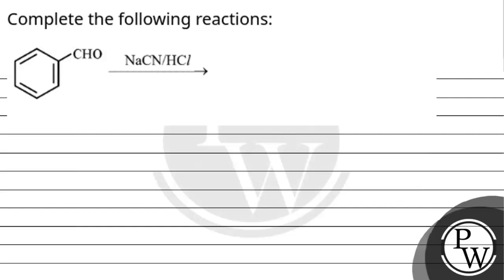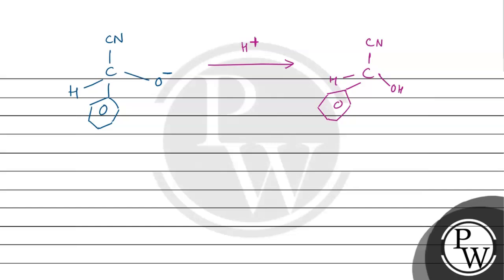Complete the following reactions:\n....